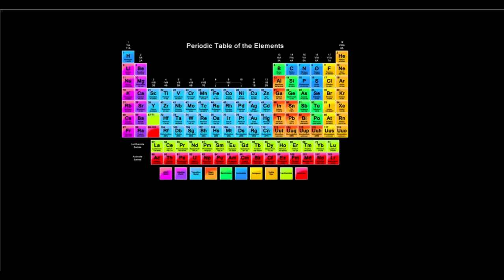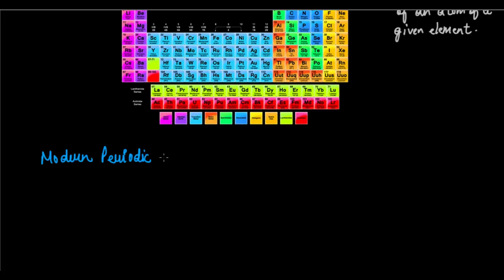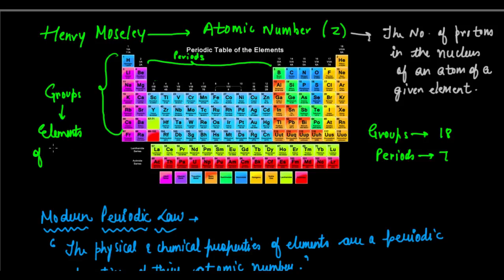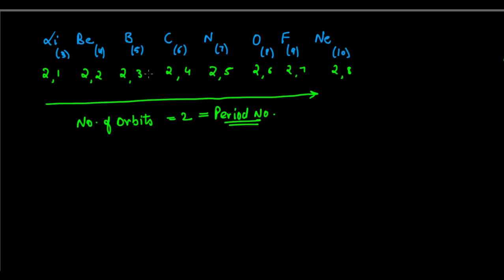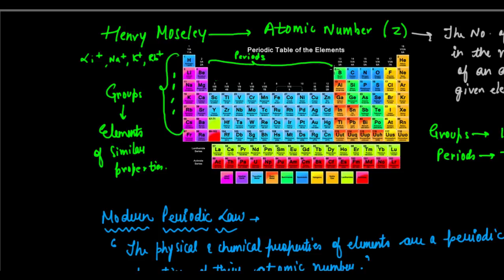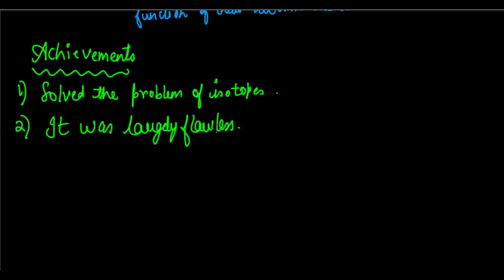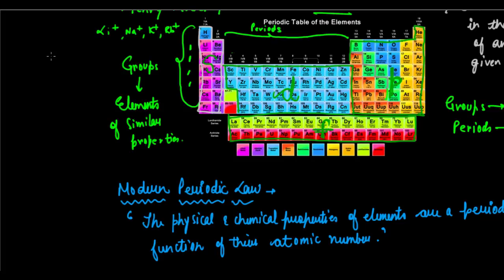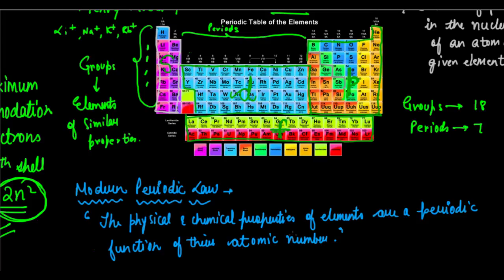Class 10 Periodic Classification-Modern Periodic Table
This video lesson talks about the most important form of classification that is in use in modern chemistry- the Modern Periodic Table. The Modern Periodic Table is based on the Modern Periodic Law, which was formulated by Henry Moseley on the basis of Atomic Number.

The modern Periodic Table resolved many of the problems seen in Mendeleev's Periodic Table, and was largely flawless. The Position of Hydrogen, however, was still ambiguous.